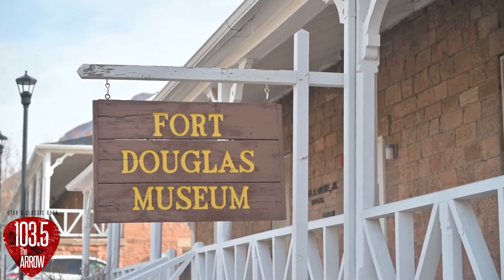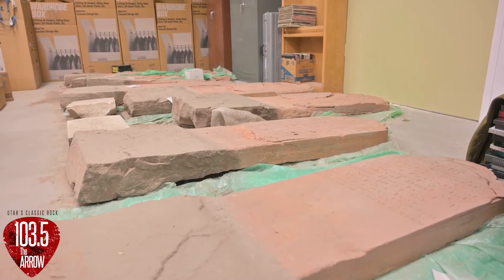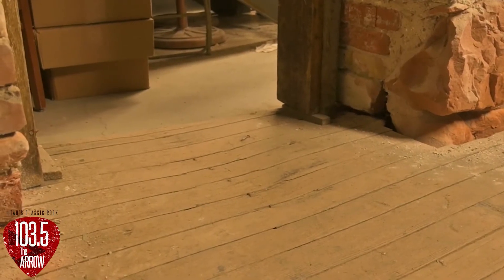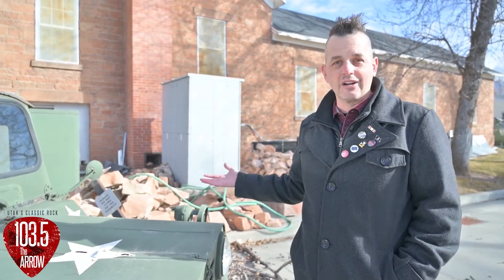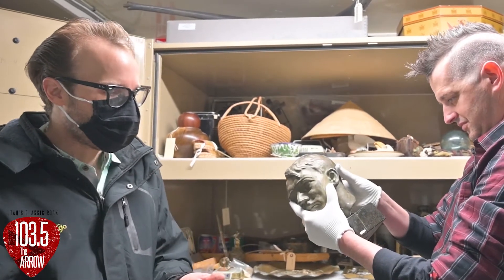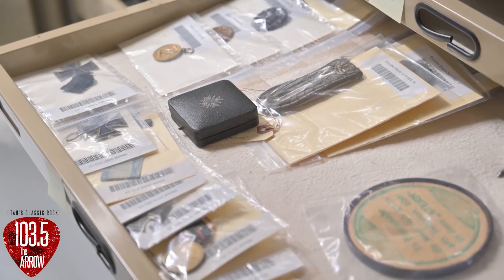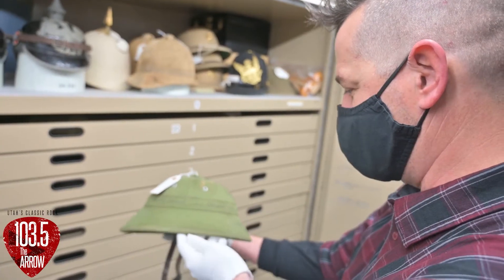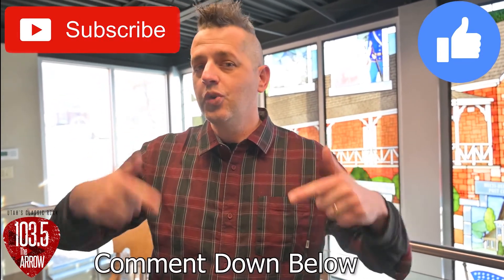COOL STUFF IN UTAH (Ep 9) presents - Fort Douglas!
Today we visit Fort Douglas! Originally built to protect mail routes during the Civil War, this historic site is now home to a very unique military museum focusing on Utah’s role with the US Army!  Also Smith plays with a bunch of stuff he’s not supposed to touch.